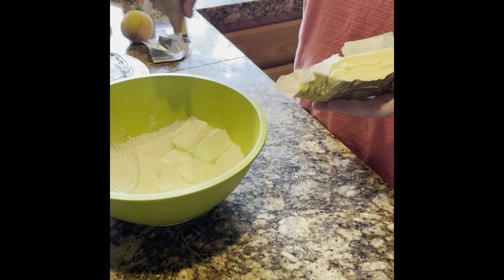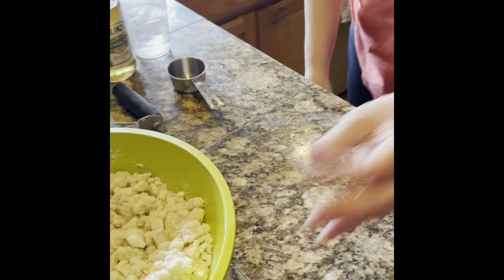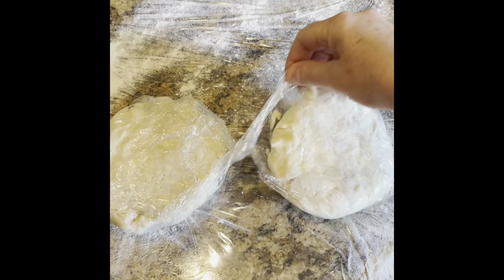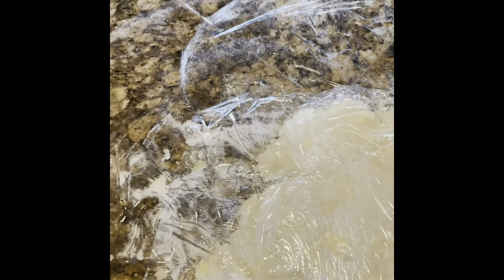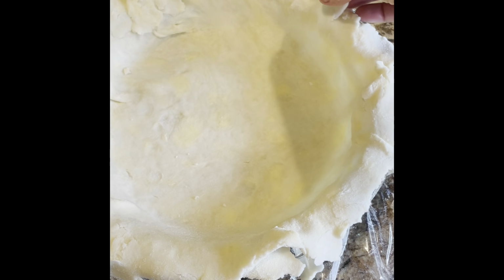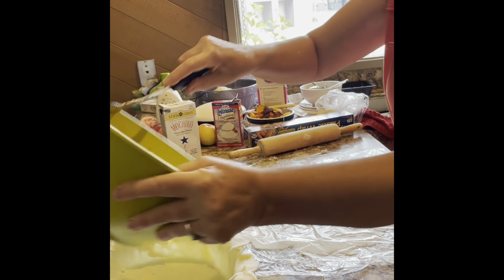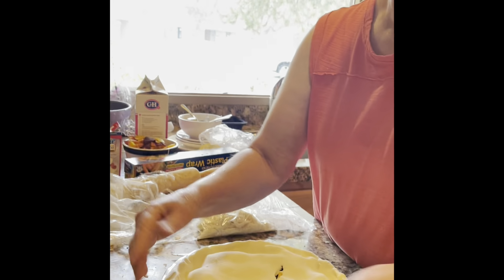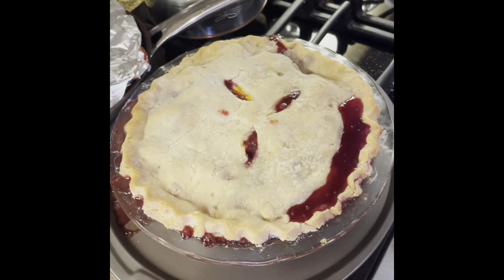GF Pie Crust Demonstration.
How I mix and roll out gluten-free pie dough made with this recipe:

I substitute ½ cup Earth Balance Buttery Stick + ½ cup plain Crisco stick for the butter.

This recipe will work with Bob's Red Mill Gluten-free Baking mix or with Cup 4 Cup gluten-free baking mix, but my best results come when I follow the recipe using Jeanne's flour blend, which is in the recipe or can be found here:

You can find Mochiko sweet rice flour in the baking -or- Asian foods sections of many grocery stores. Look for the white box with the blue star.

Kraft Minute Tapioca works great for fruit pies - follow the formulas in the box - but tapioca flour is a good substitute for thickener too.

The secret to my award-winning apple pie is the Cake Spice blend from Penzey's. We also adore their sandwich sprinkle, Fox Point seasoning, and Galena Street BBQ blends.